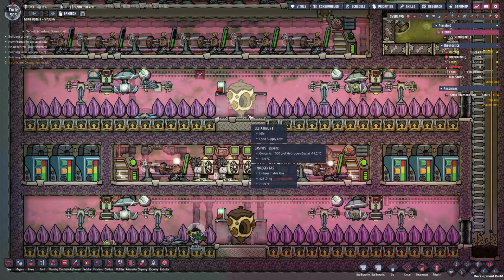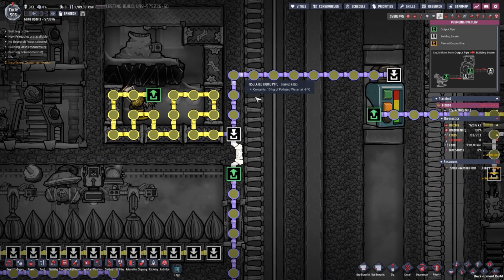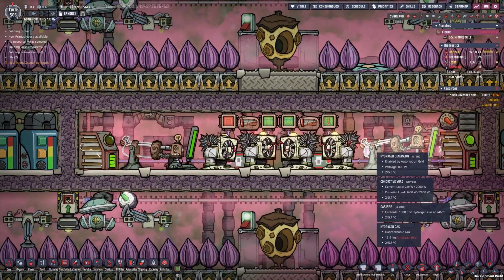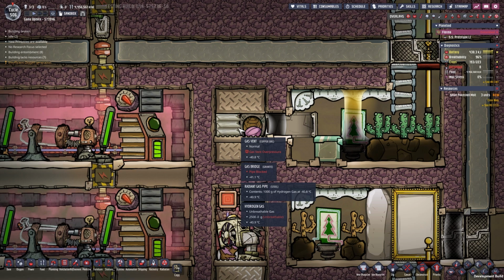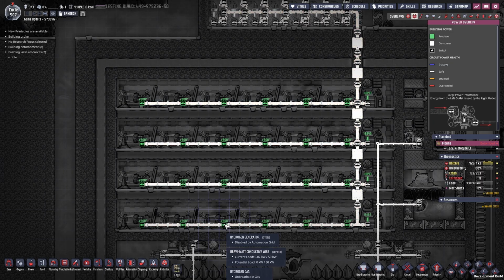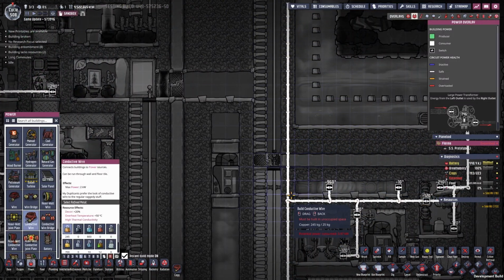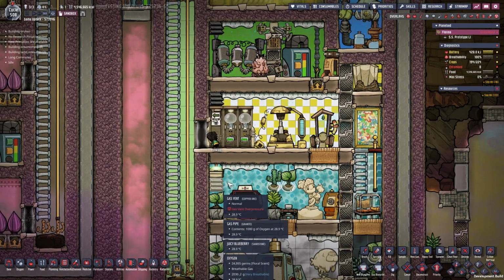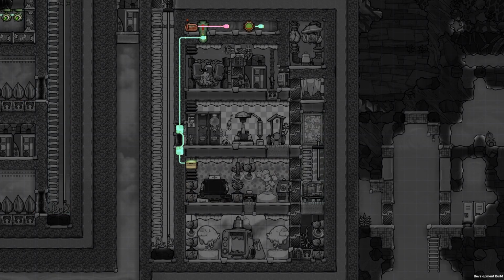Energy and Food with Saturn Critter Traps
The final Version of the Saturn Critter Trap Setup. This one is horizontal and doesn't need a beeta catch mechanism to keep the duplicant safe.